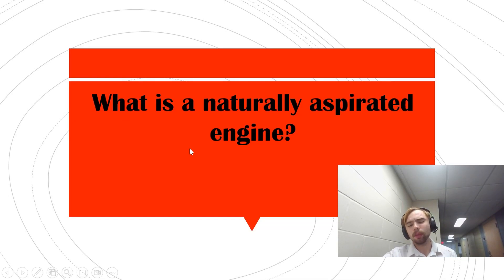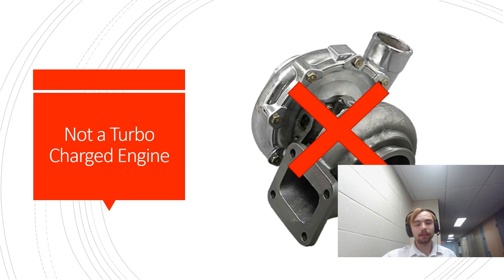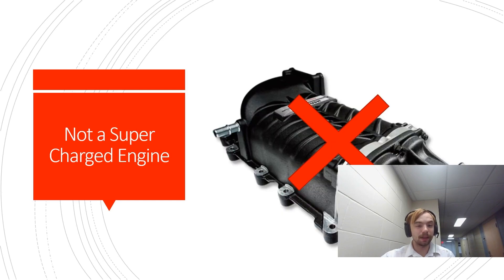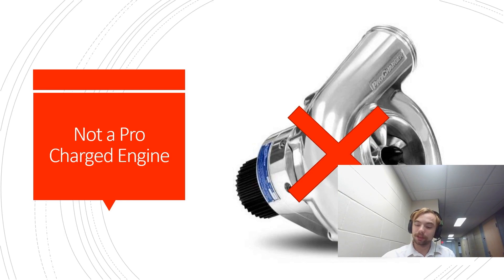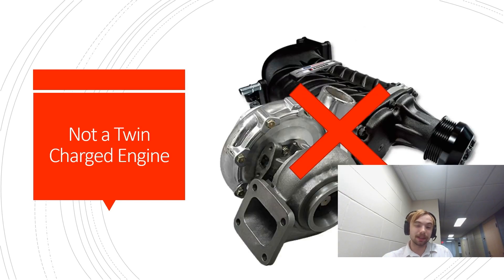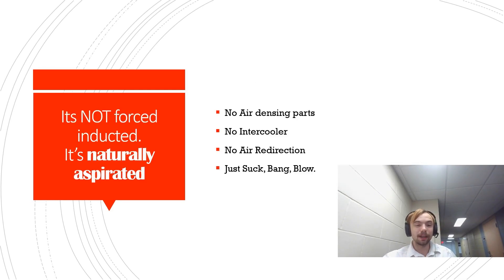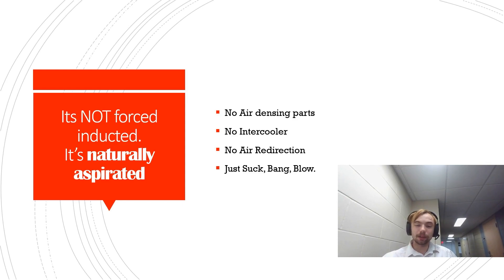Naturally Aspirated Engines, How They Work.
Naturally Aspirated Engines are one of the most common engines on the street. Naturally Aspirated maybe a big word, but it has a simple meaning that Me (Levi) will be going over and comparing other engines that are non-naturally aspirated.